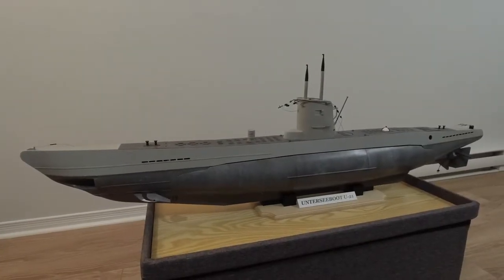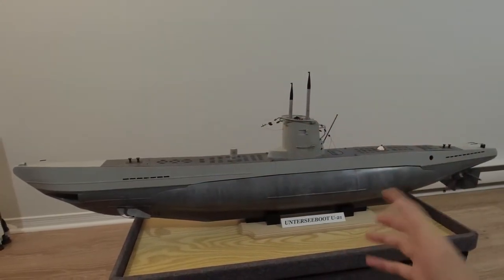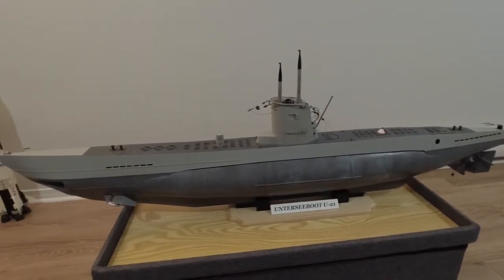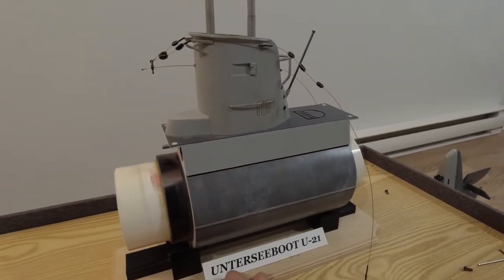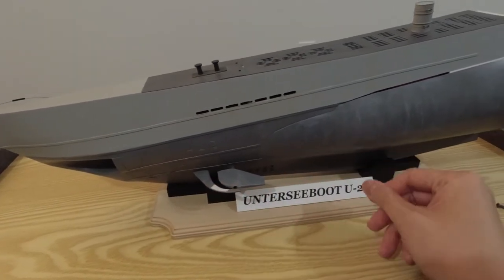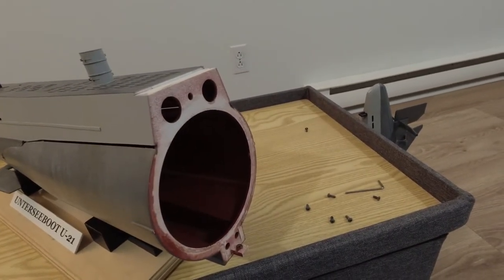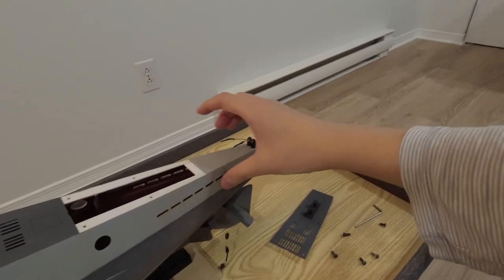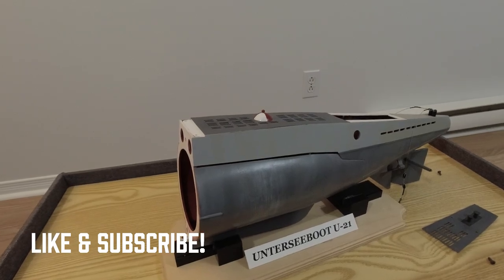RC Submarine Project - Type II U-boat | Episode 1: The Plan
My new project is live!  Here's what I plan to do to make this sub functional.  I scratchbuilt the hull back in 2017 and I am making her fully functional.  This new video series will chronicle my progress in getting the boat in the water.